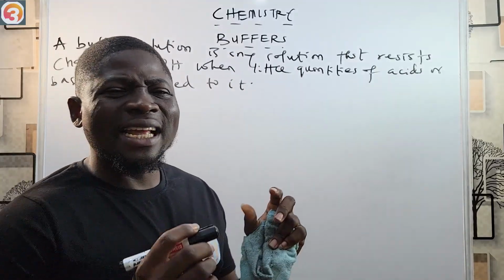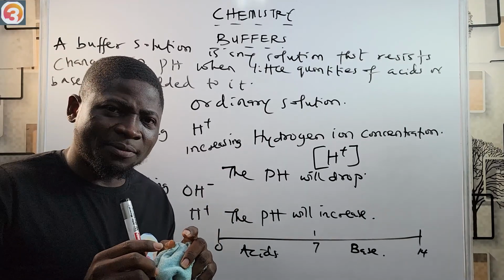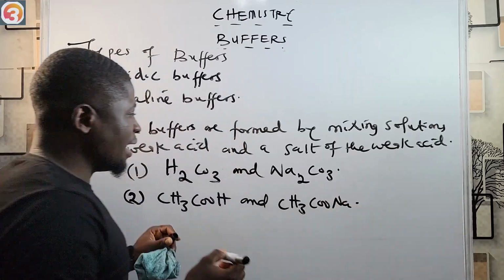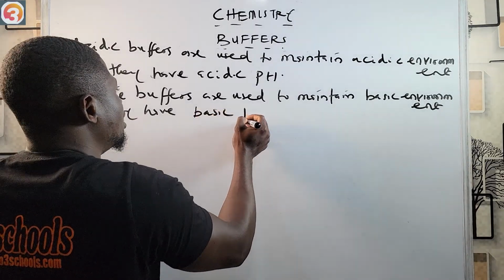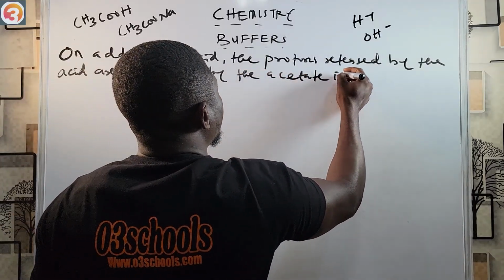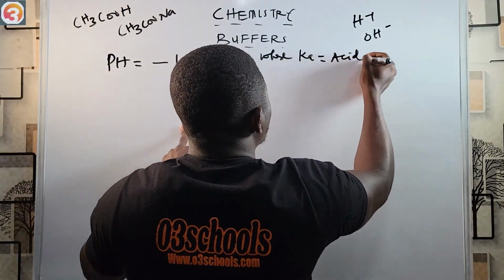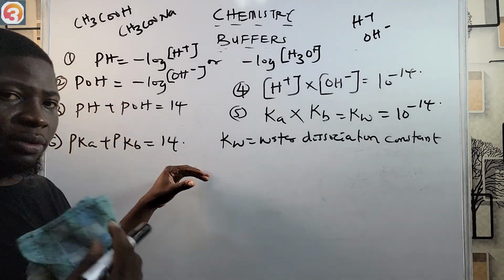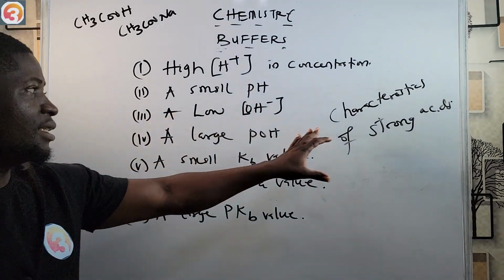JAMB/WAEC Chemistry 2026 EP 55 - Buffer Solutions + Likely Exam Questions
🧪 JAMB/WAEC Chemistry 2026 | EP 55 – Buffer Solutions Explained + Likely Exam Questions & Answers
Welcome to Episode 55 of the O3SCHOOLS Chemistry 2026 Series, the ultimate revision hub for JAMB, WAEC, NECO, and GCE Chemistry students preparing for success!

In this lesson, we simplify the concept of buffer solutions, an essential topic in the Acids, Bases, and Salts section of your Chemistry syllabus. You’ll learn what buffer solutions are, how they work, real-life examples (like blood and soaps), and how to tackle JAMB/WAEC-style buffer questions confidently.

📘 What You’ll Learn in This Episode:

What are buffer solutions and how they resist changes in pH

Examples of acidic and basic buffers

How buffers maintain pH in biological and industrial systems

Common exam questions and model answers on buffer systems

Likely JAMB & WAEC Chemistry 2026 questions based on buffer theory

Chemistry tips for scoring high in buffer-related objectives and theory questions

🎯 Perfect For:

JAMB Chemistry 2026 candidates

Students preparing for WAEC, NECO, GCE Chemistry exams

SS2 & SS3 learners revising acid-base equilibrium topics

UTME candidates aiming for top Chemistry scores

Anyone looking to understand buffers in real-world applications

💡 Why You Should Watch This Video:
✅ Explains buffer concepts in simple, easy-to-remember language
✅ Includes likely JAMB/WAEC questions with step-by-step solutions
✅ Aligned with the official 2026 Chemistry syllabus
✅ Combines theory + application + exam technique

📘 Watch the full Chemistry 2026 Playlist here ➡️ [Insert Playlist Link]